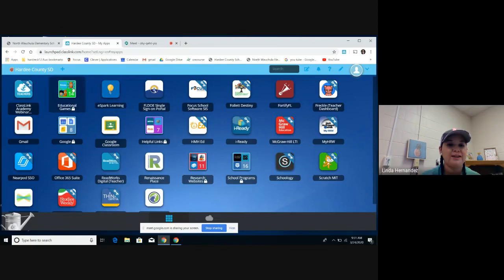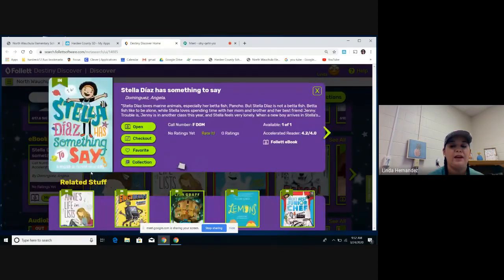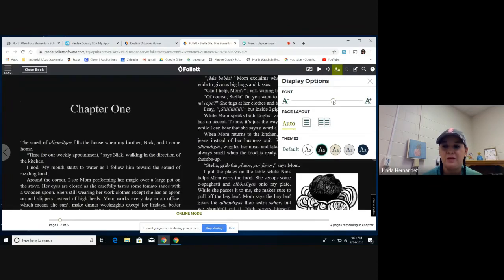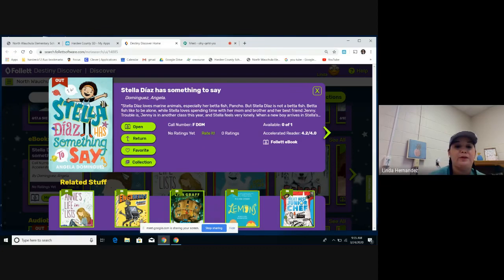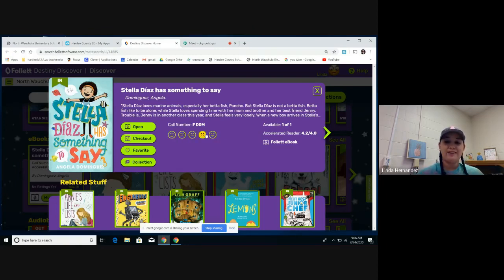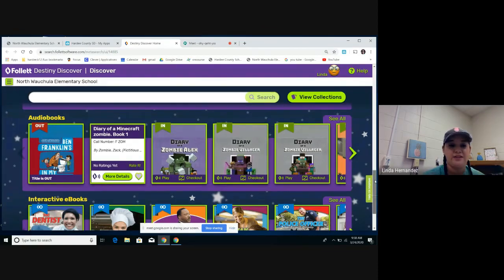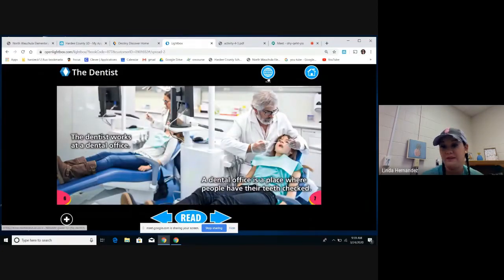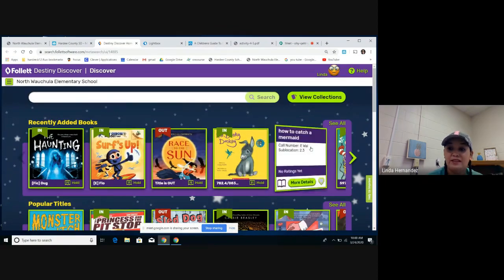Destiny Discover ebook Tutorials